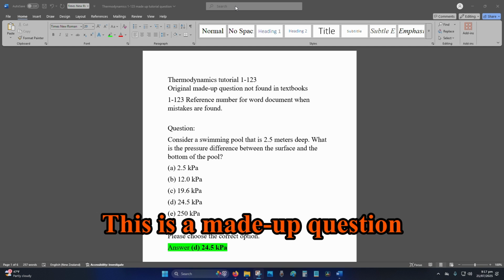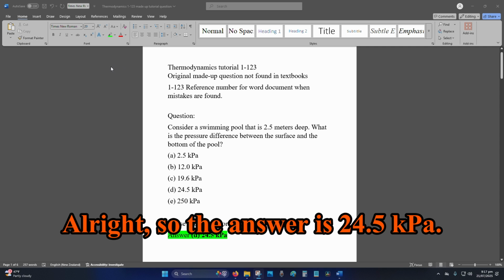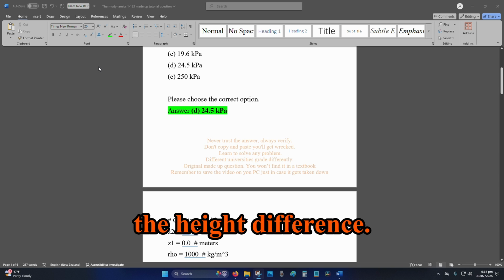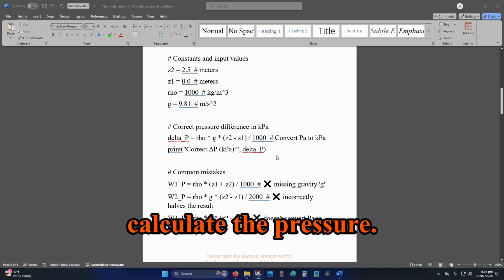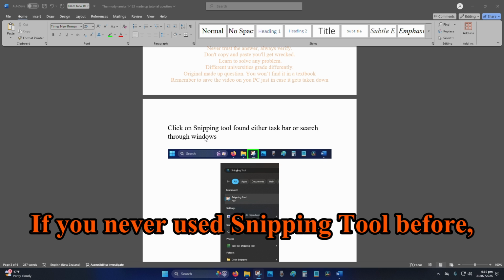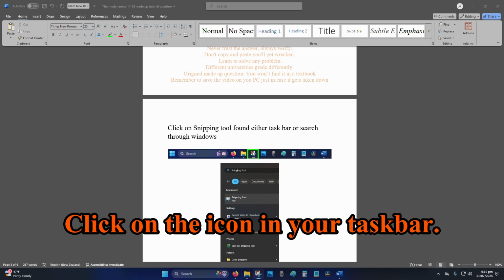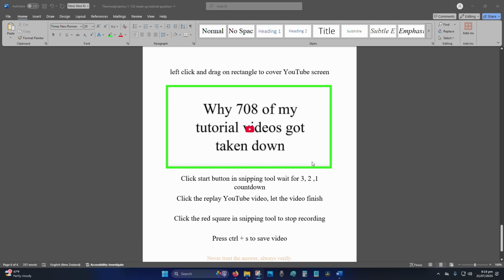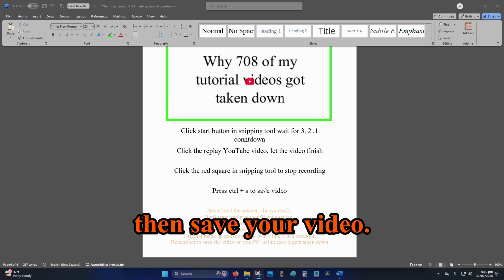Thermodynamics made up question 1-123 Consider a swimming pool that is 2.5 meters deep. What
Consider a swimming pool that is 2.5 meters deep. What is the pressure difference between the surface and the bottom of the pool?
(a) 2.5 kPa
(b) 12.0 kPa
(d) 24.5 kPa
(e) 250 kPa

1.123 Reference number for word document when mistakes are found

This is a similar question to Consider a 2.5-m-deep swimming pool. The pressure difference between the top and bottom of the pool is (a) 2.5 kPa (b) 12.0 kPa (c) 19.6 kPa (d) 24.5 kPa (e) 250 kPa. However the content in the video fully original, The question is not the same, the working and explanation is solved in my own way